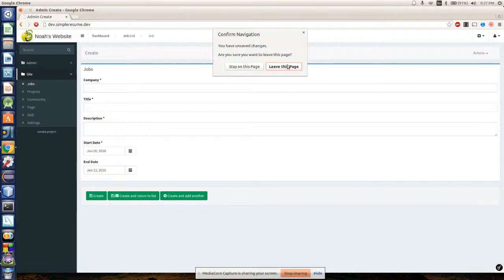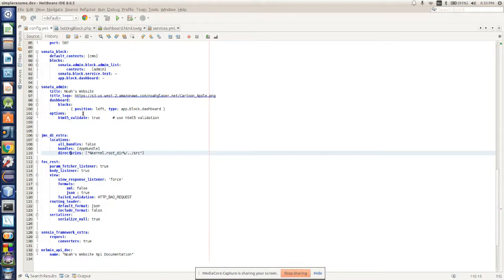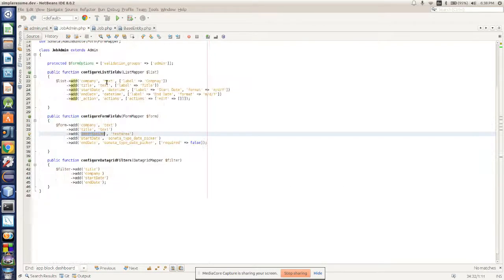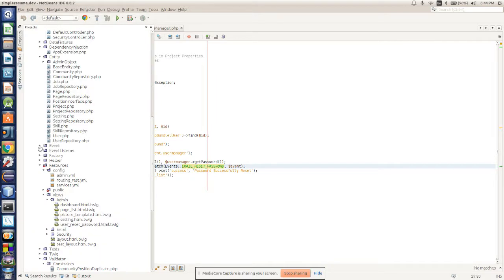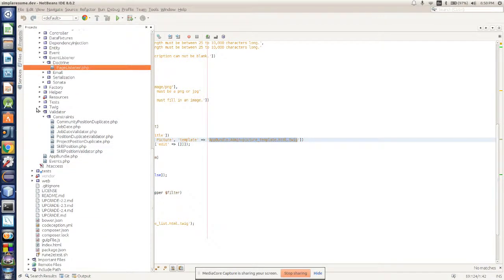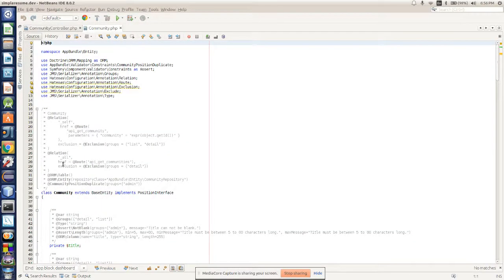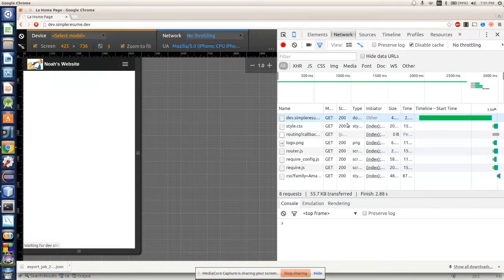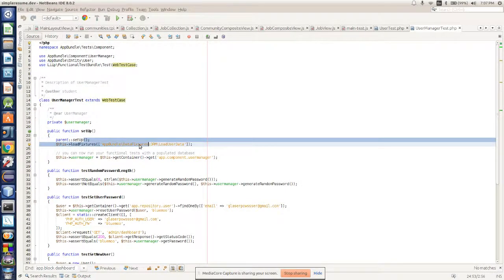Personal Website Done In Symfony 2, Sonata Admin, Marionnette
This is a review of the code and how it works.  If you want to see the code feel free to go here and view the code: